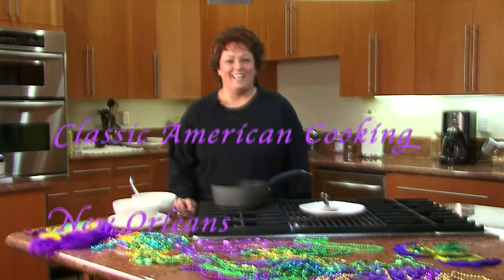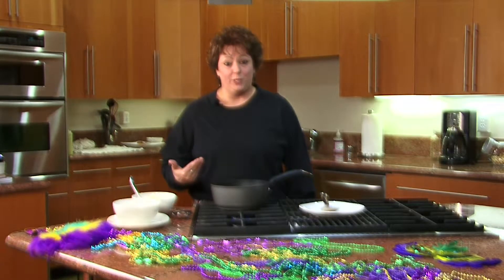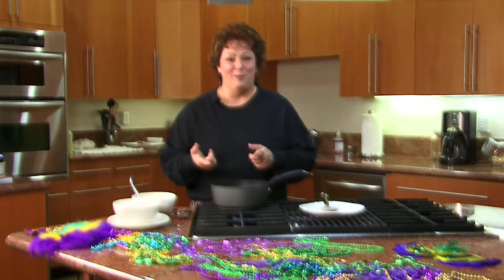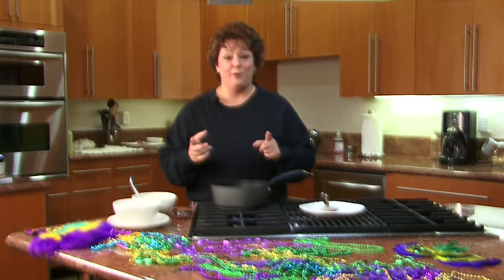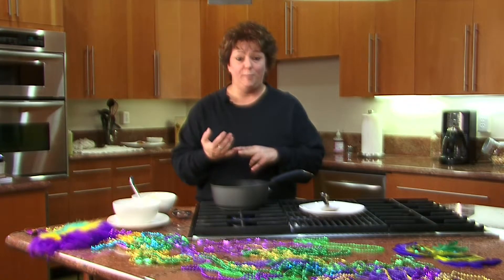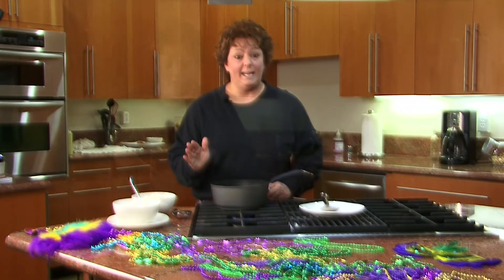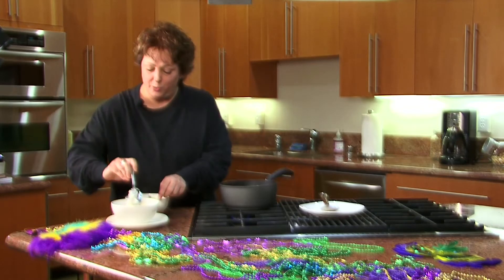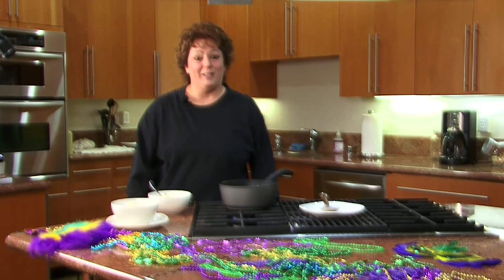Gumbo = Maria's Madi Gras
Madi Gras Gumbo - floating potato salad-